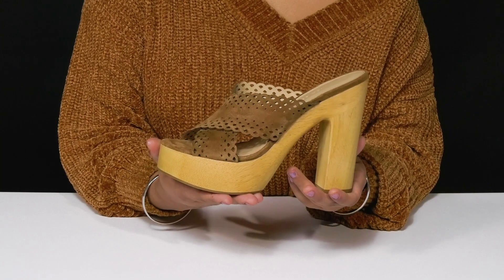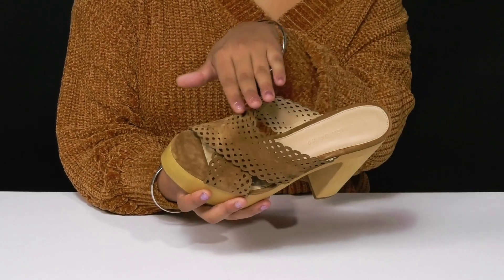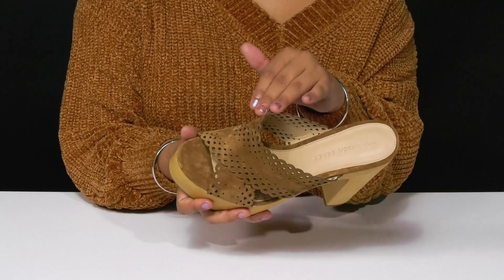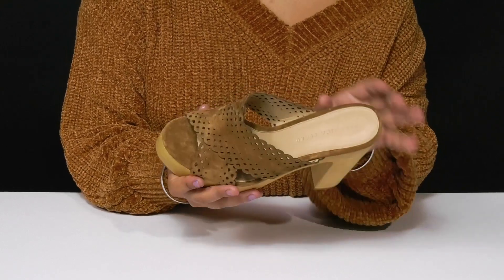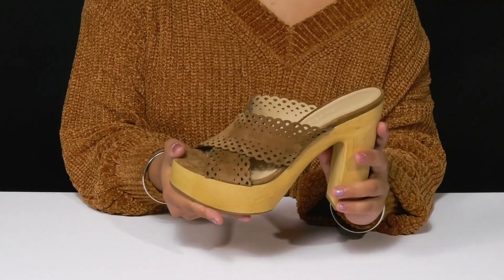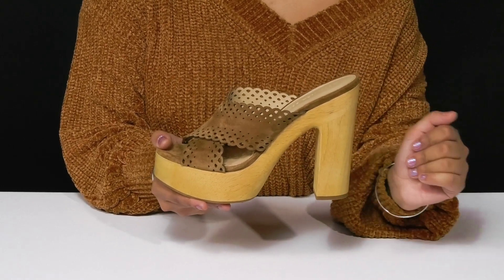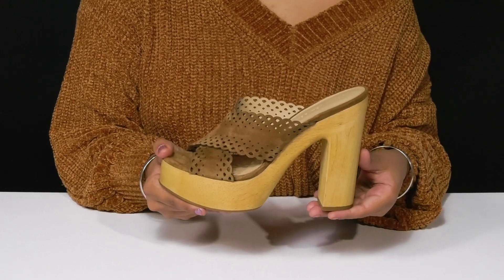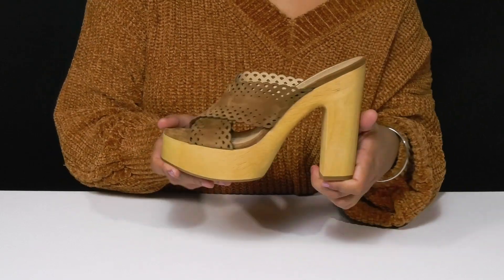Veronica Beard Gaynor SKU: 9842318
Veronica Beard Women's Footwear Size Chart
Get this Veronica Beard® Gaynor heel for your regular warm-day outing in the town.
Leather upper.
Leather lining and insole.
Slip-on style.
Open toe.
Crossing-over vamp straps with cutout details.
High arched platform.
High block heel.
Synthetic outsole.
Imported.